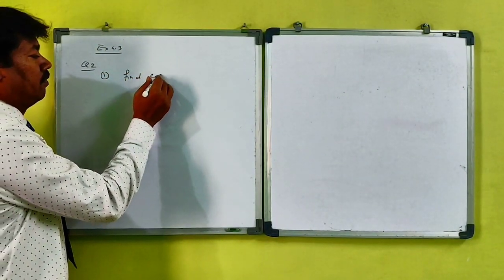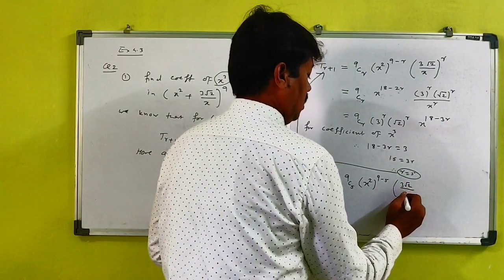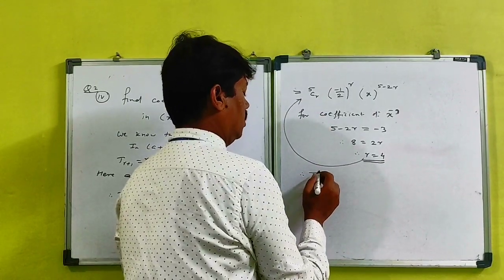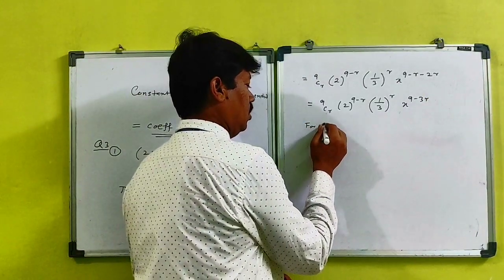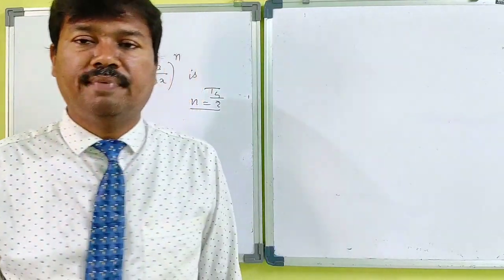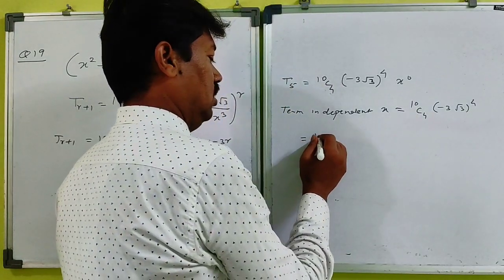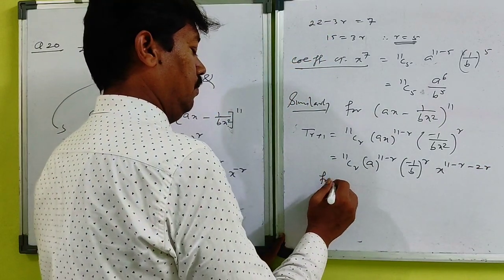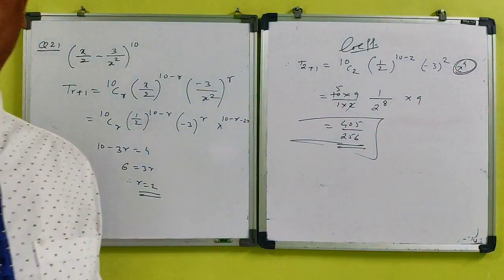3_JEE MAINS Binomial Theorem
Coefficient of any Power of x & Constant Term